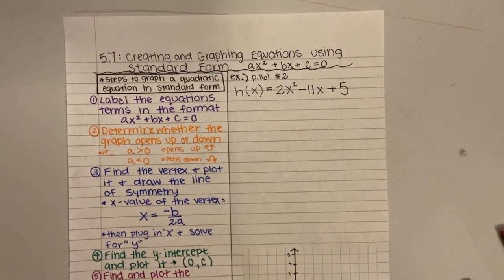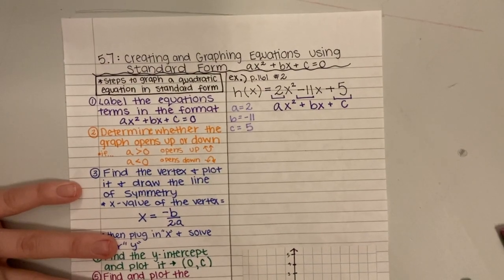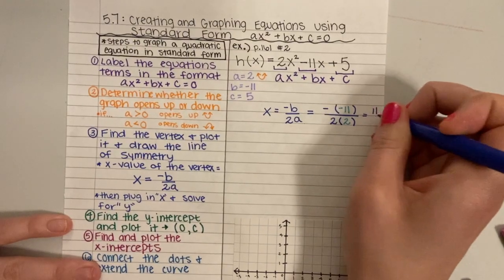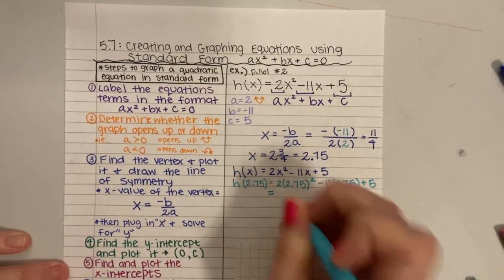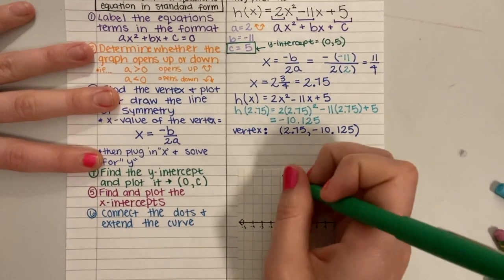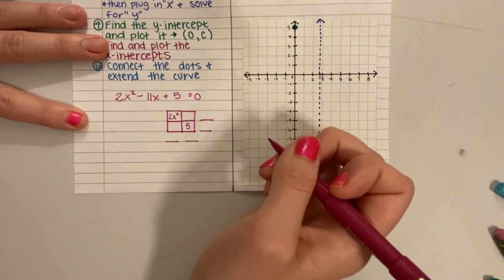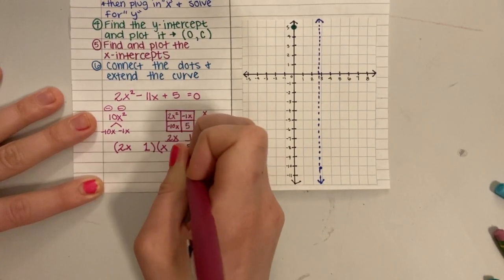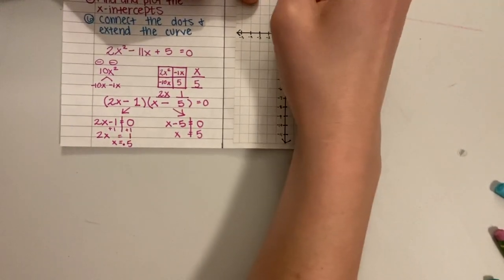5.7 Creating and Graphing Quadratic Equations in Standard Form (NC Math 1)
This video is about 5.7 Creating and Graphing Quadratic Equations in Standard Form (NC Math 1)